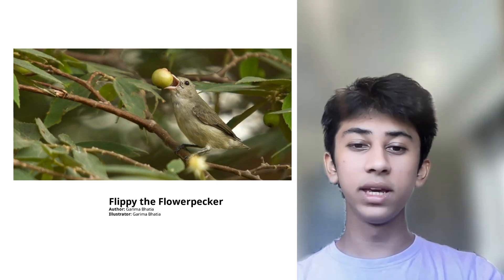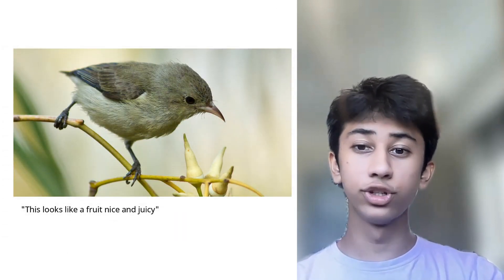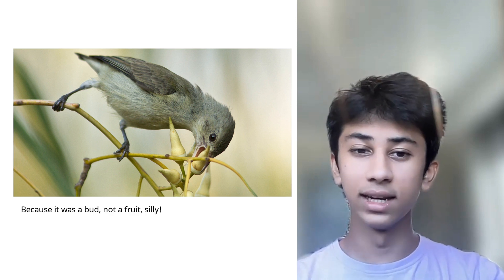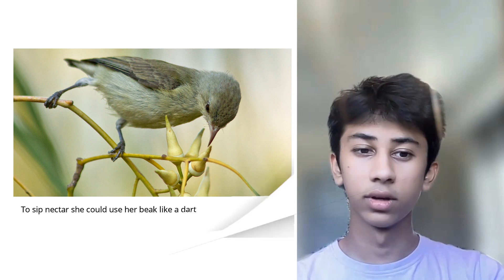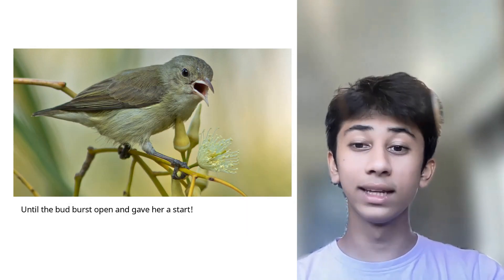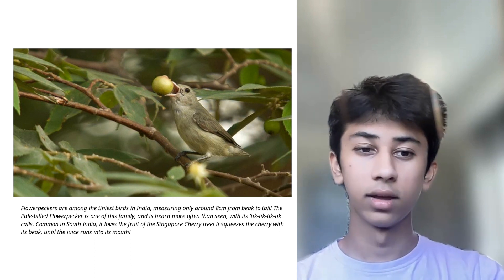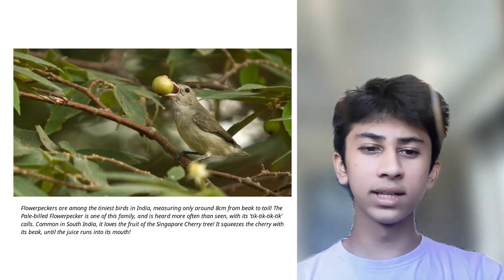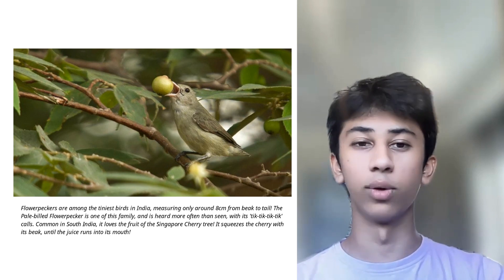A Story A Day | Flippy the Flowerpecker | Vedant